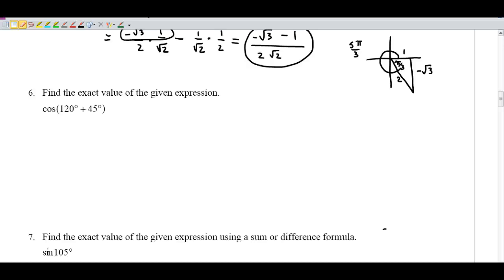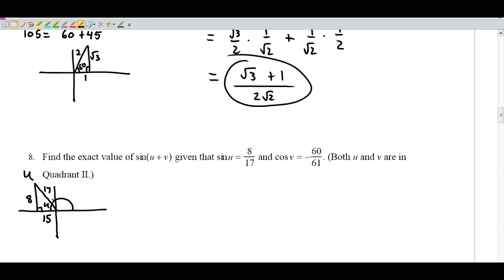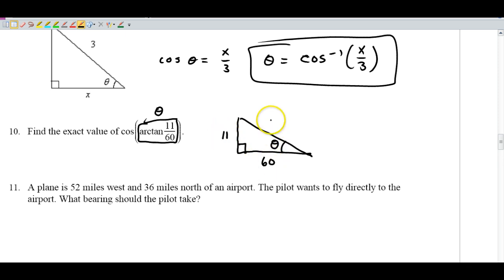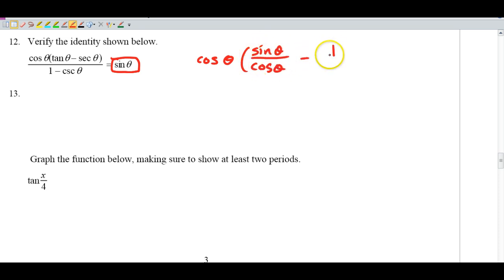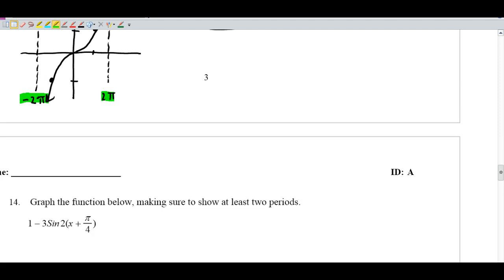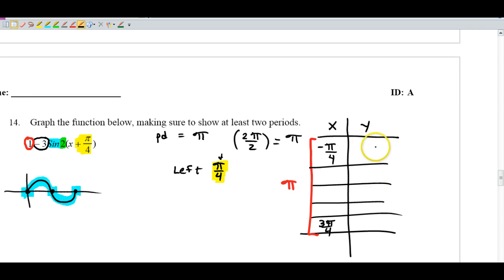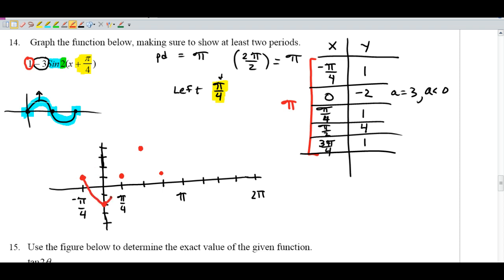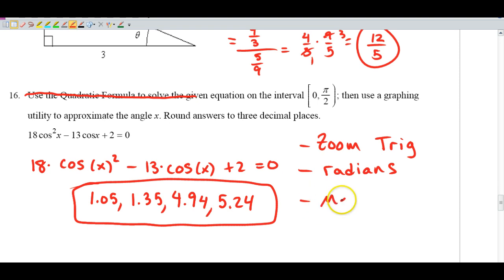Unit 2 Test Review #6-16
2 of 2 Videos for Unit 2 Review